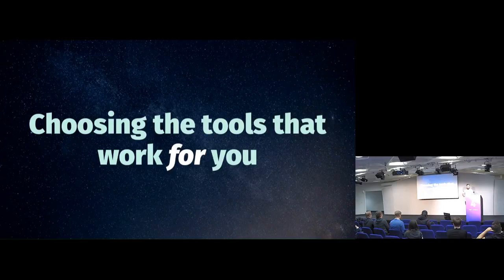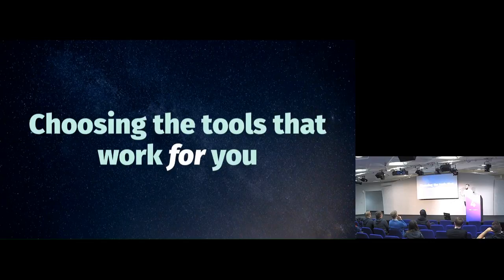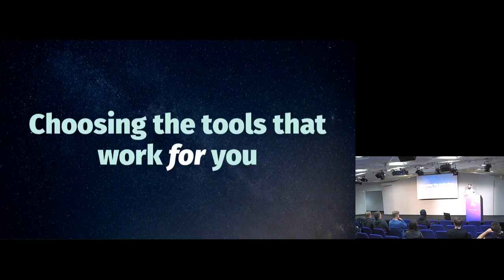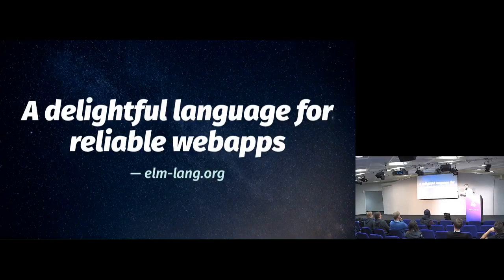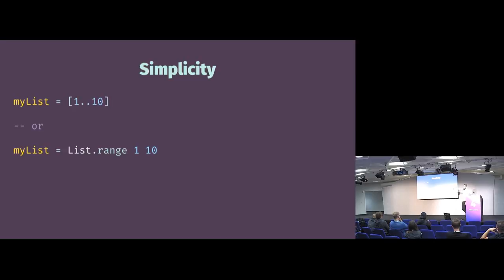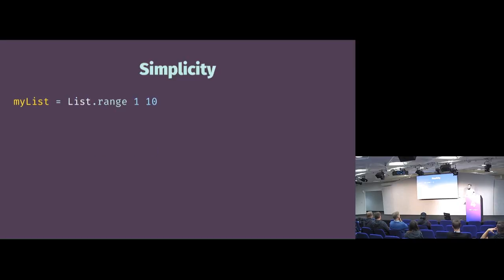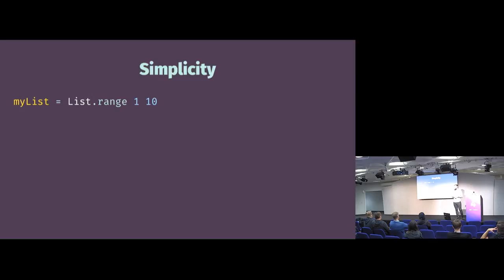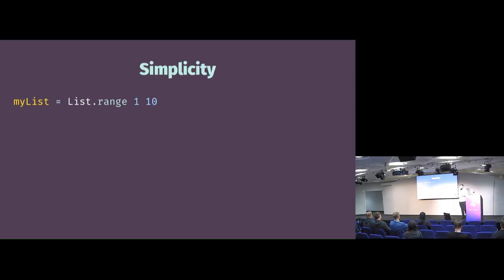Simplifying Web App Development With Elm and Functional Programming - Ingar Almklov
What we ultimately want from the tools we use for development is for them to make our lives easier. We developers want to make great user experiences, and in this session we will look at how Elm and functional programming enables this while maintaining our own sanity.

To achieve a well-functioning development team it's important to focus on developer experience. I will share my experiences from being a frontend tech lead and show how Elm and FP does a lot of things right in letting developers focus on solving the right problems instead of worrying about less important details.

In addition to this we will look at how we can lower the barrier for both writing and discovering documentation of our code-base by integrating it in the app we are developing. When developing a web app we can also add live previews of our graphical UI components!